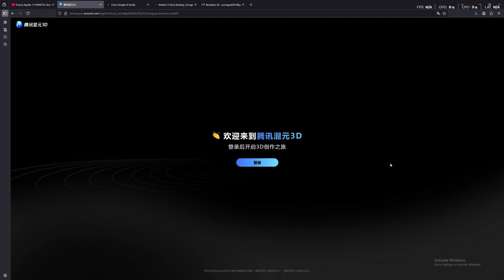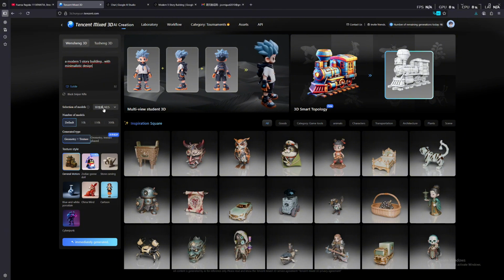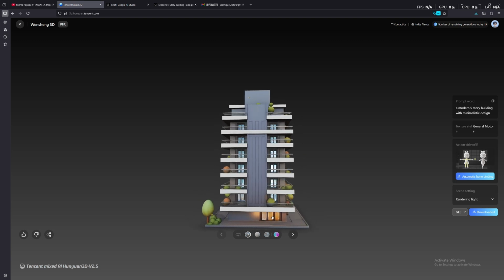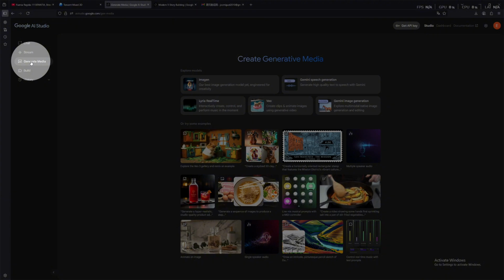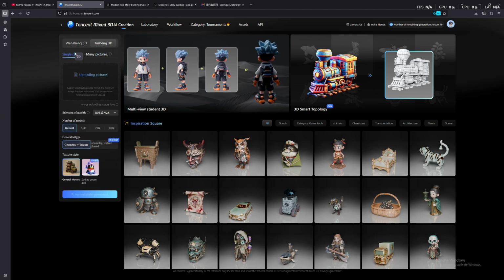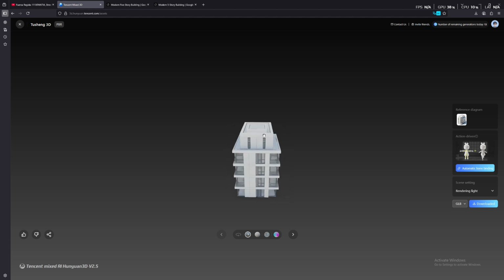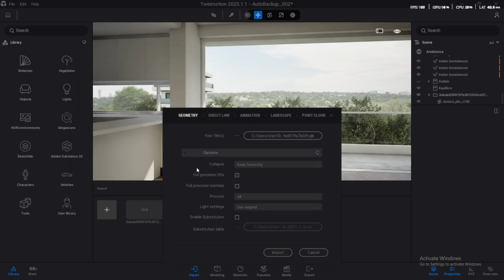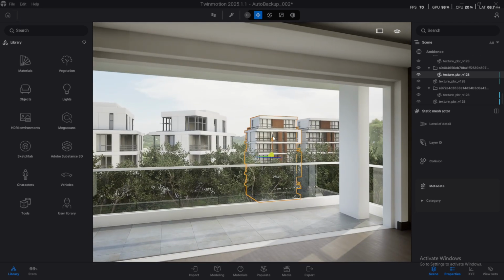Create Assets using AI and use them for Archviz Enviroments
🎓 Master Twinmotion with our course!